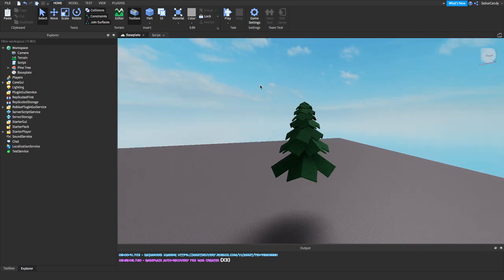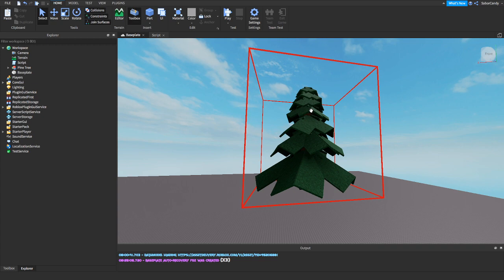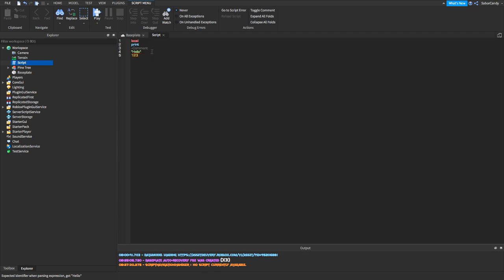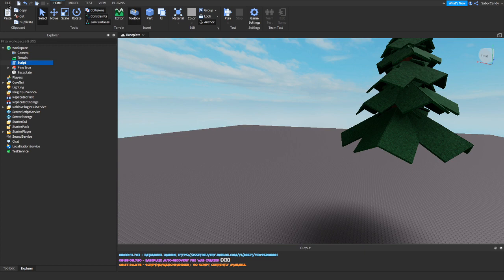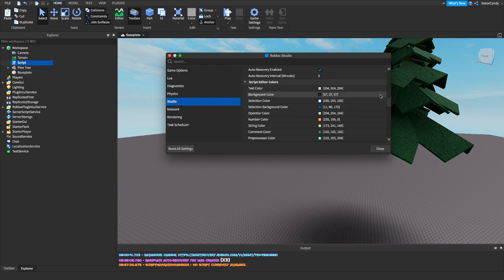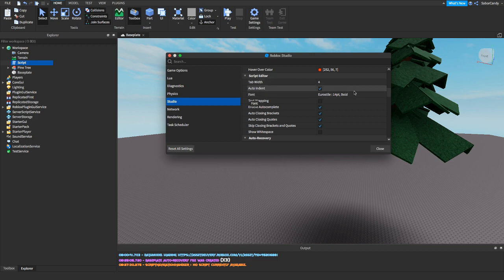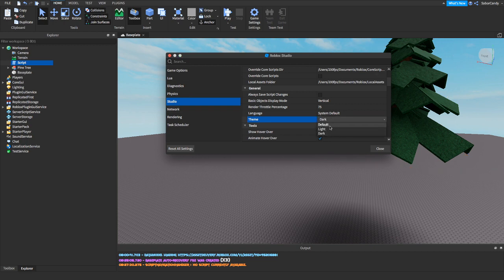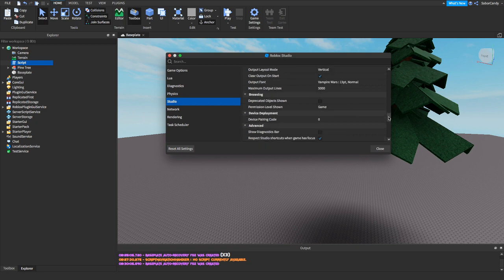How To Customize Your Roblox Studio 2020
Today, i will be showing you on how to customize your roblox studio in 2020. This is easiest and fastest way to do it, so watch till the end. I will also be doing a giveaway once we reach 2,000 subscribers. Hello everyone! Candy here, i will like to say thank you for the support. I really appreciate it.

✪ Socials!